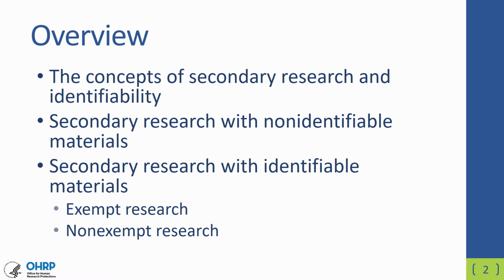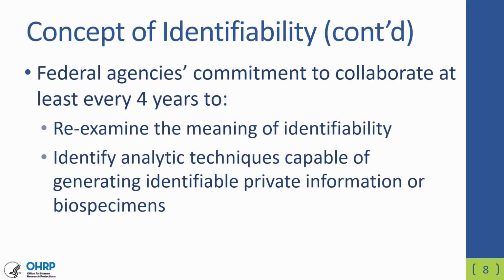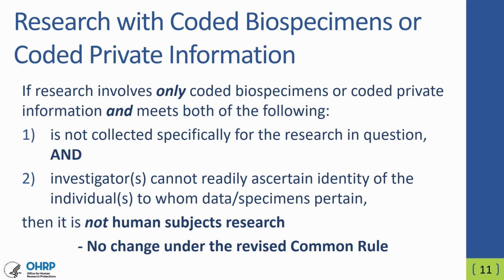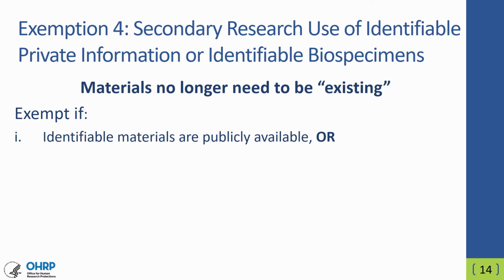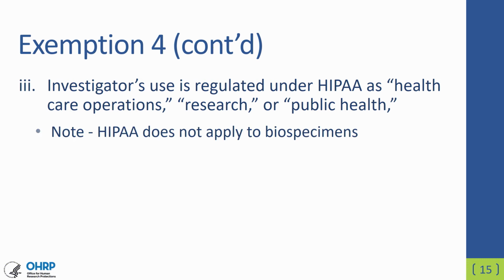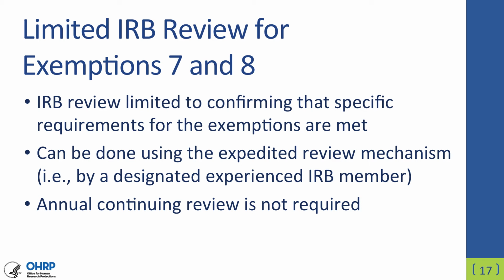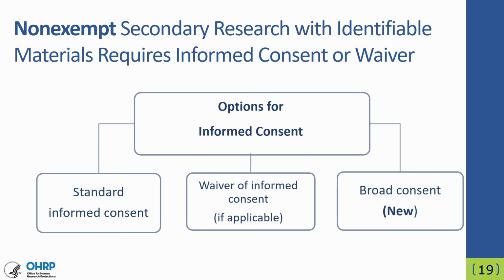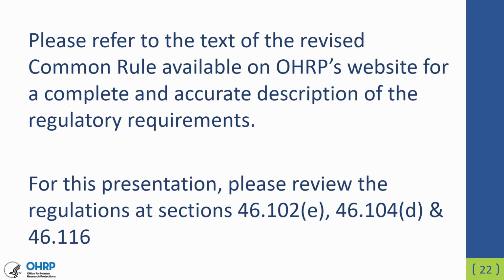Regulatory Options for Secondary Research with Private Info and Biospecimens Pt. 1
Publication Date: March 2018

This video discusses the concept of secondary research and how secondary research can be done under the revised Common Rule and covers exemptions 4, 7, and 8 in detail.